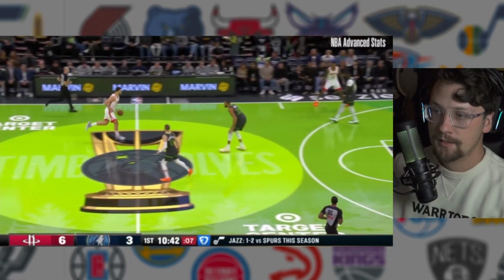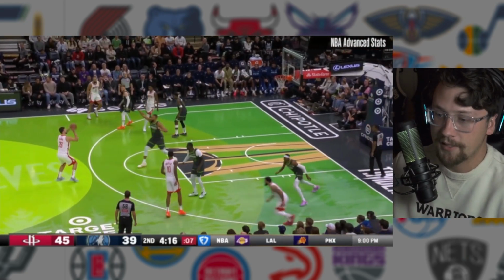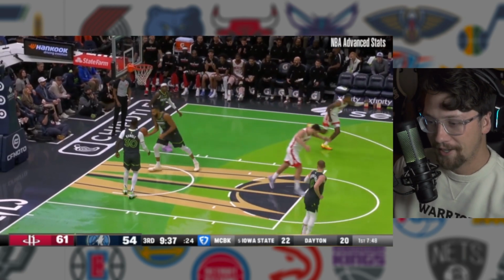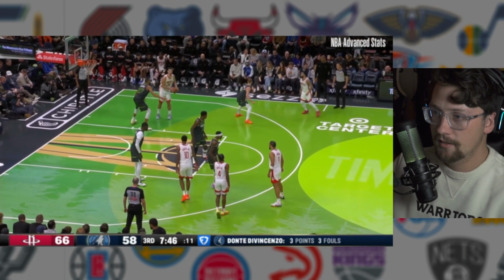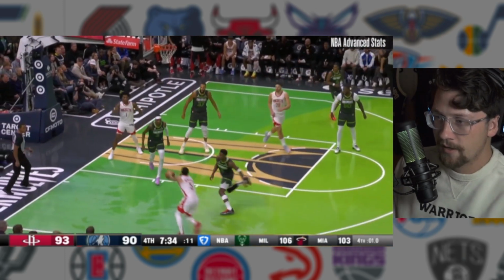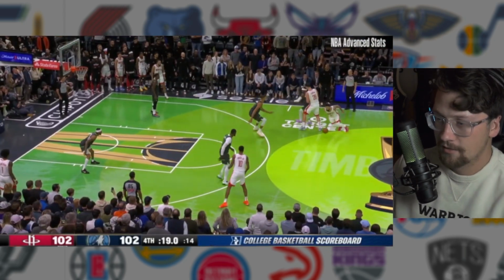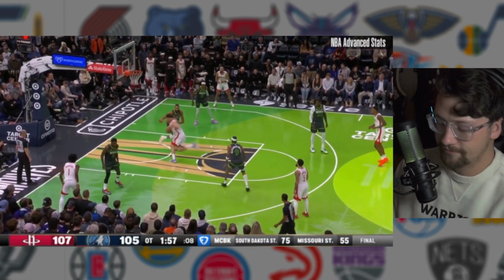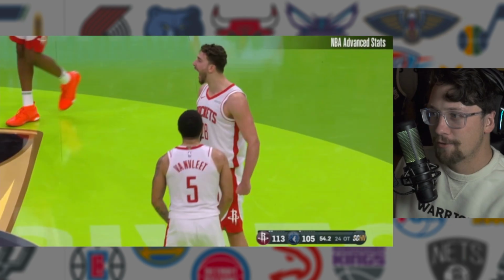Alperen Sengun and Rudy Gobert battle it out, a breakdown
Welcome in to Tippernaught Sports!

We're taking a look at Alperen Sengun and Rudy Gobert go to battle. Sengun put up a triple double, with Gobert being the primary defender on 19 of his 23 shots. With Gobert as the primary defender however, Sengun did not have the most efficient night. Looking forward to this big-man rematch in the future.

0:00 Intro
0:06 1st Quarter
0:39 2nd Quarter
1:27 3rd Quarter
4:14 4th Quarter
6:40 Overtime
8:52 Outro